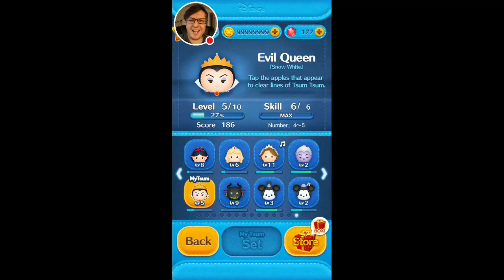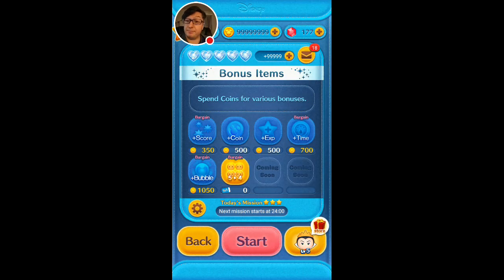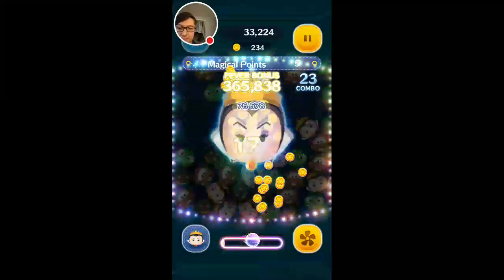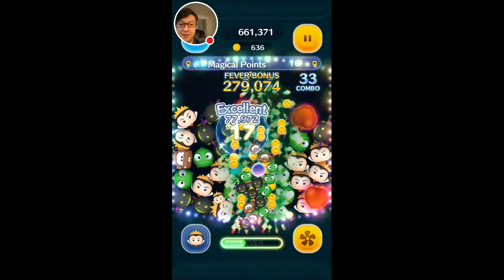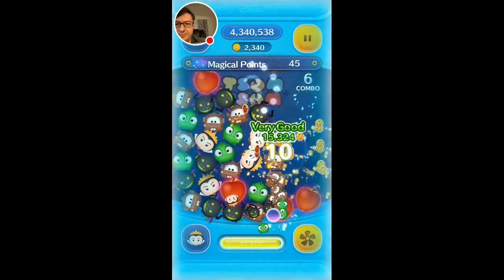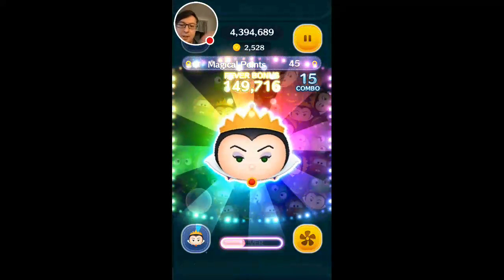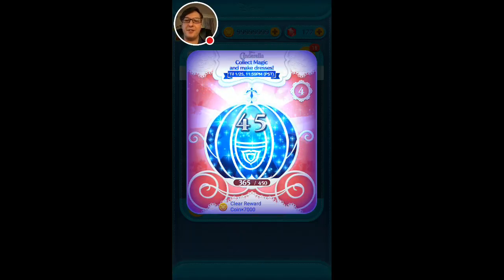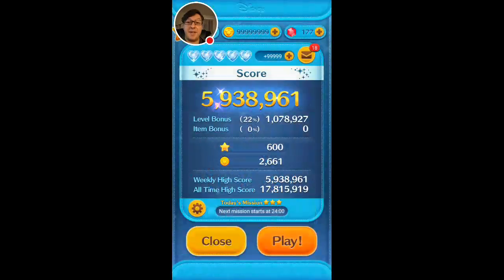Line Disney Tsum Tsum - Evil Queen Gameplay Skill 6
Skill level 6 gameplay of Evil Queen in the popular Disney Tsum Tsum mobile game.